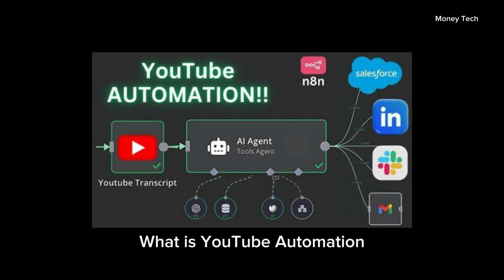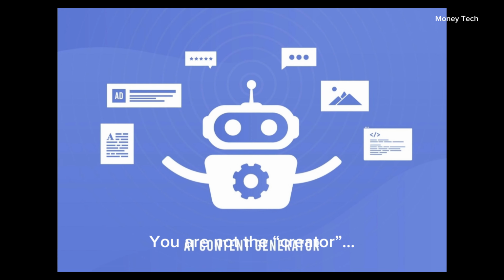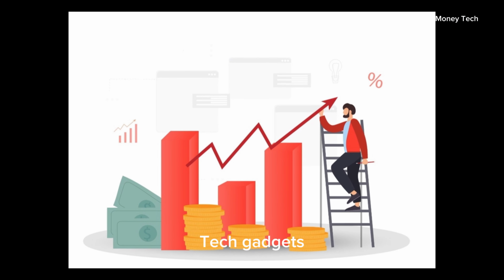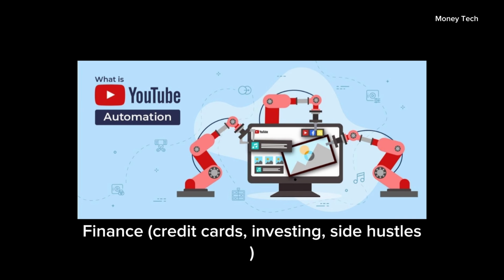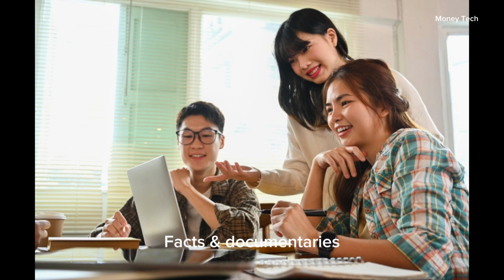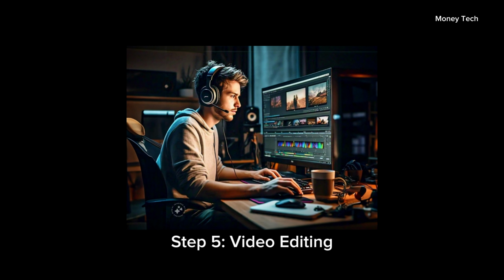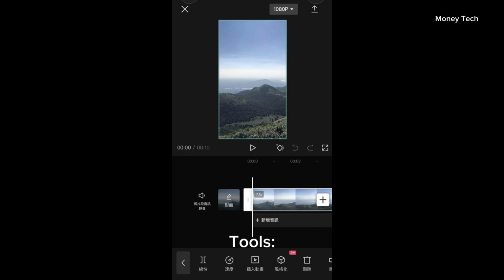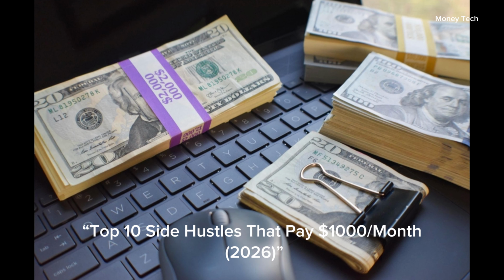How I Make $3,000/Month with YouTube Automation (No Face, No Experience)”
What if you could make money on YouTube without showing your face, recording your voice, or having any experience? 🤯

In this video, I reveal the exact step-by-step process I used to build a YouTube automation channel that generates passive income every month. This method is beginner-friendly and perfect for anyone who wants to start an online business in 2026.

🚀 What You’ll Learn in This Video:

✔️ What YouTube Automation really is
✔️ How to choose a profitable niche (High CPM)
✔️ How to find viral video ideas
✔️ How to create videos using AI (No face, No voice)
✔️ How to edit and upload videos like a pro
✔️ How to scale your channel to $1,000–$10,000/month

💡 Tools Mentioned:

ChatGPT (for script writing)

AI Voice Tools (for voiceover)

Video Editing Apps (CapCut / Premiere Pro)

👉 Students & side hustlers
👉 Anyone who wants passive income online

⚠️ Important:
This is not a “get rich quick” method. You need consistency, smart work, and patience to succeed.

🔥 If you found this helpful:
💬 Comment “AUTOMATION” if you want a full guide